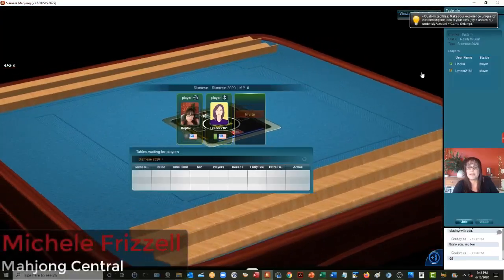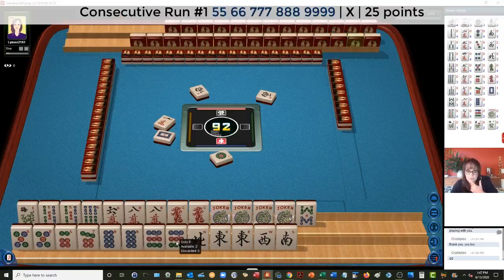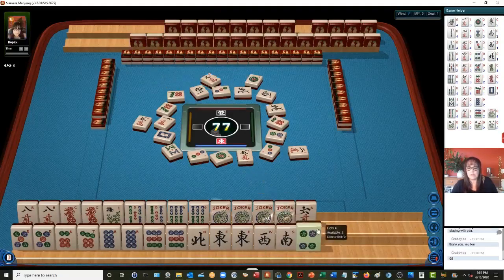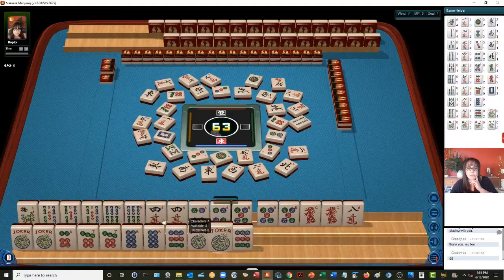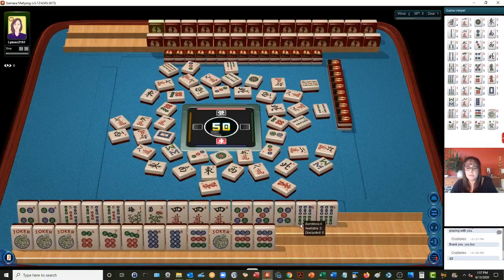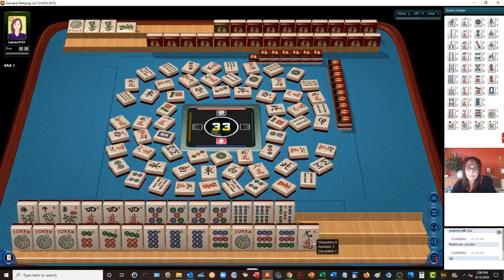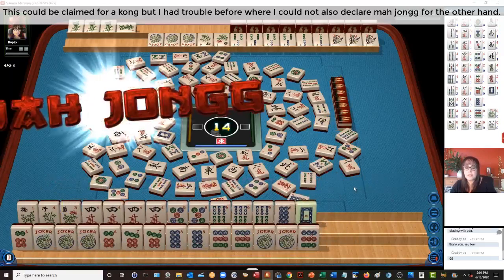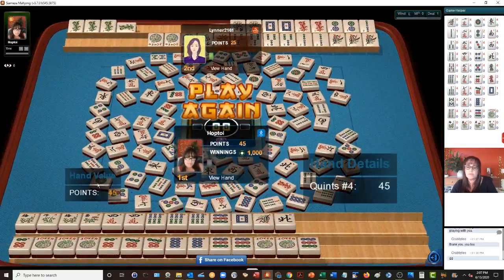National Mah Jongg League Siamese Strategy Theory 20200923